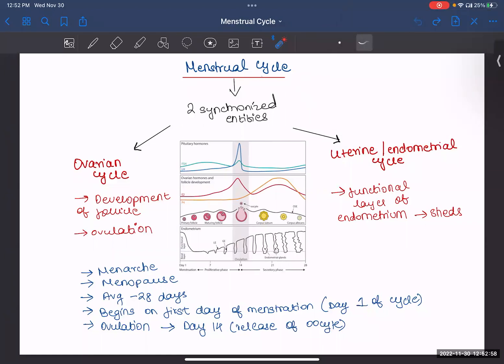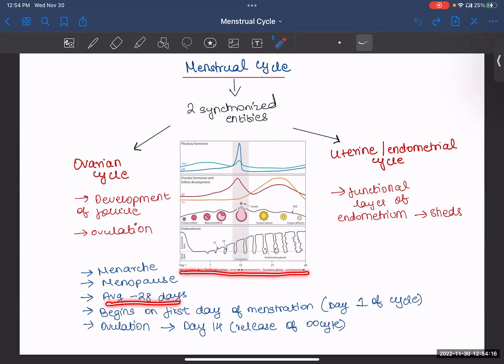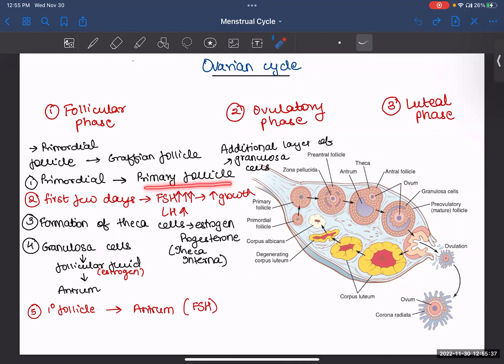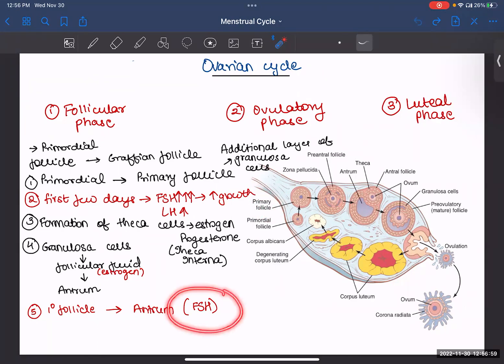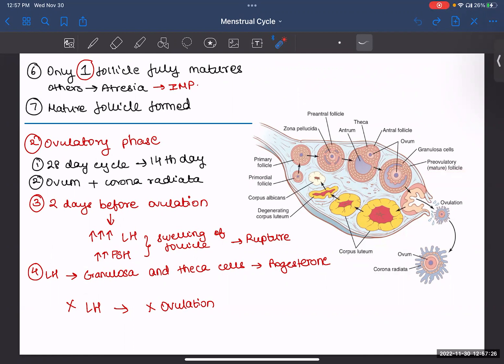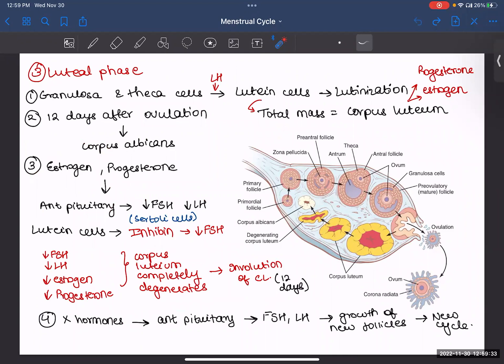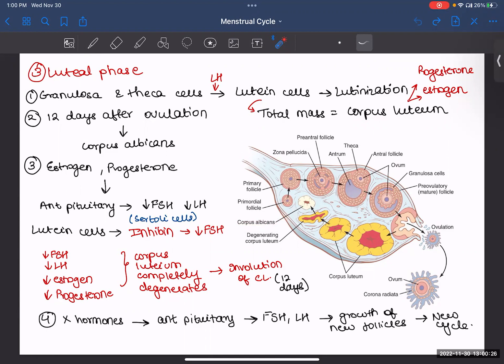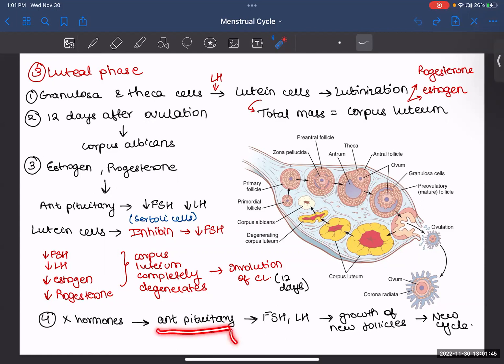Menstrual Cycle | Ovarian & Endometrial Cycle | By Anisha